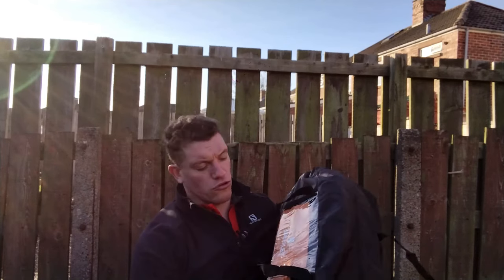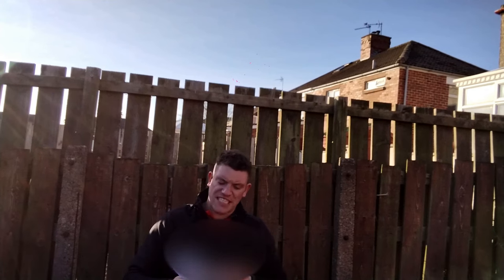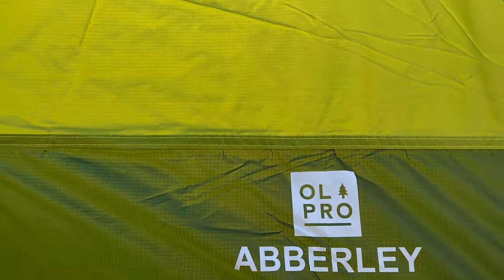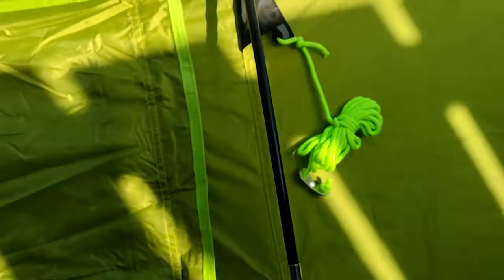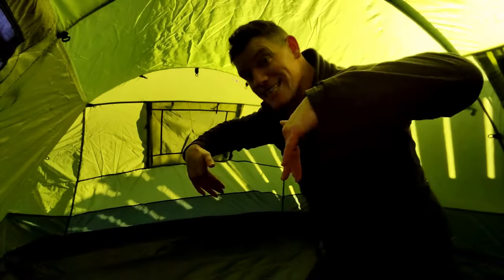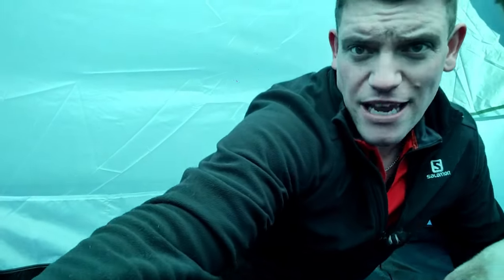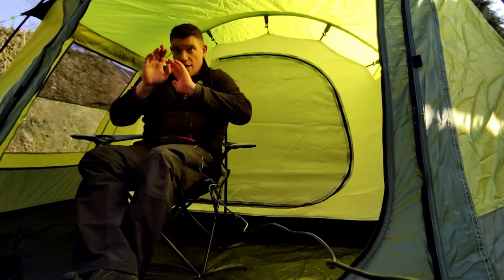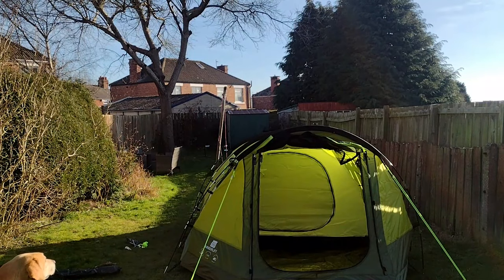OLPro 2 man tent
Here is the OLPRO 2 man tent, this is a quick look at the tent up and what features it has to offer. This is my mothers new tent, she is very pleased with it. She purchased this of Amazon for £95.